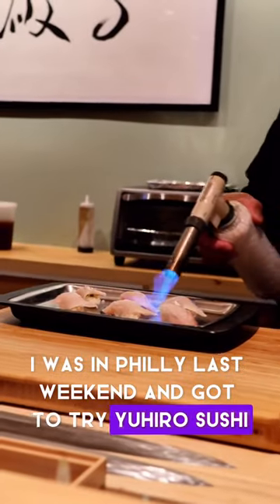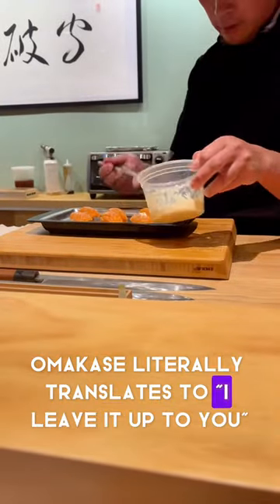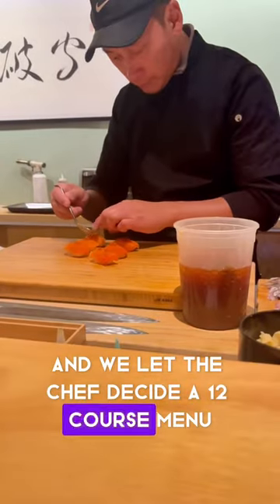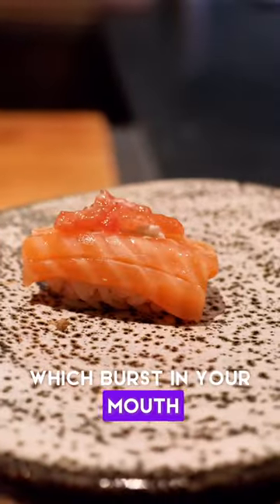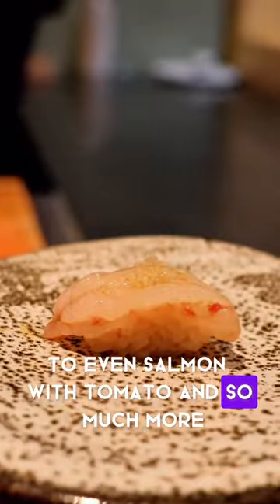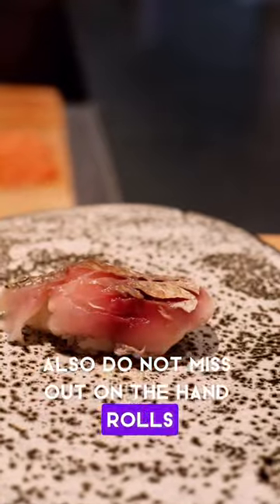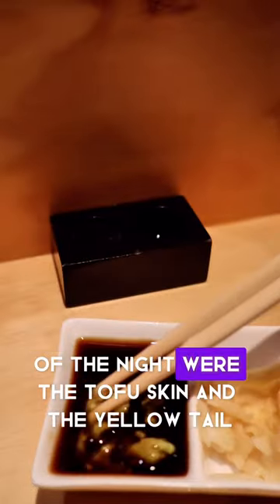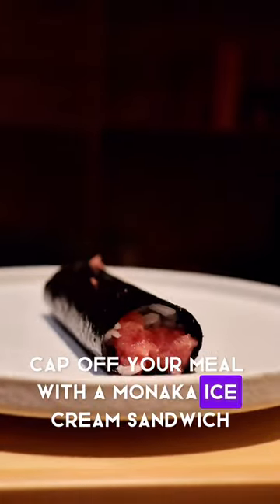Yuhiro Sushi Omakase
🍣 I had an amazing culinary journey at Yuhiro Sushi Omakase @yuhirosushi in Fishtown! 🌟 Located at 2146 E Susquehanna Ave, Philadelphia, PA, this gem is a must-visit. 🎉 We were in Philly last week and couldn’t resist diving into their 12-course omakase feast! 🍱

From the indulgent fatty tuna belly infused with truffle magic 🍣✨ (truffle fans, rejoice!) to the delightful burst of flavor in the Japanese salmon roe 🍣🐟, and the sweet sensation of the salmon tomato, every bite was a taste bud adventure!

Post the omakase extravaganza, we explored the a la carte menu, sampling the wagyu beef, uni, scallop, and ikura. 🍣🥩🍣 A must-try combo with an explosion of deliciousness and diverse flavors!

Don’t miss out on their handrolls - a more budget-friendly option! 🌯 Our top picks were the tofu skin, tamagoyaki, and yellowtail - each bite a flavor-packed delight! 🌈

Cap off your meal with the heavenly Monaka ice cream 🍦🍡 - an ice cream cone wafer filled with vanilla goodness. A perfect sweet ending! 🍨

Priced at $68, the omakase might seem a bit steep, but for a sushi aficionado like me, the experience is absolutely worth it! 🍣❤️

Food: 🔟/🔟
Affordability: 5️⃣/🔟
Ambiance: 9️⃣/🔟

If you love sushi and crave a top-notch experience, Yuhiro Sushi Omakase is the place to be! 🍣🥢✨ check out @mariasfoodphotos for all the photos 📸